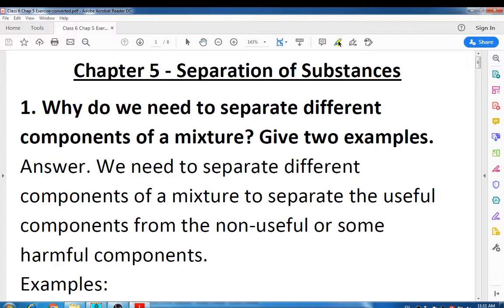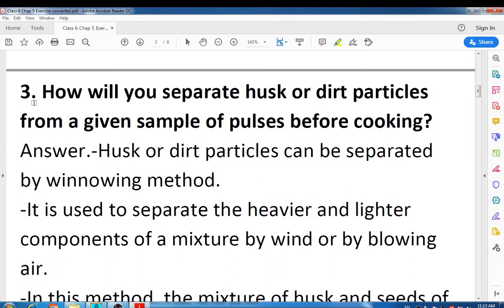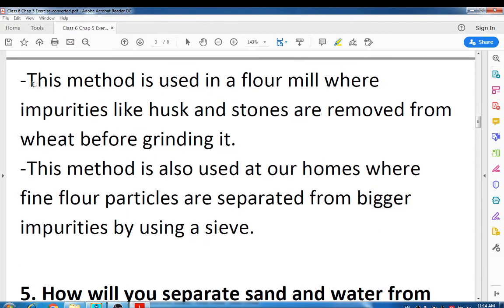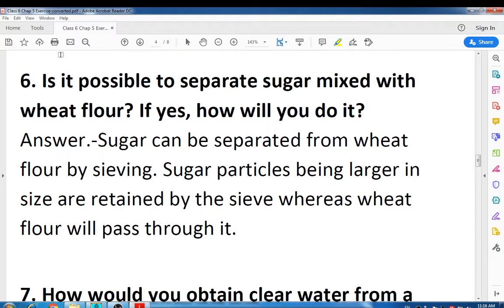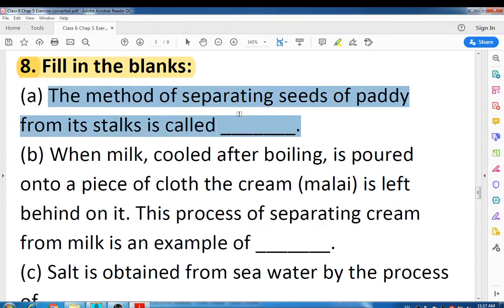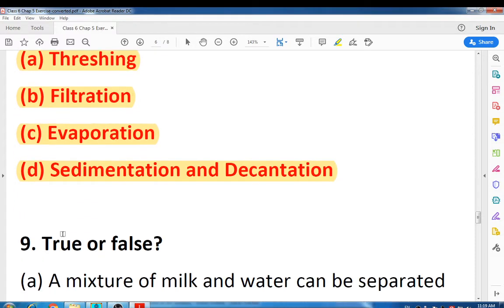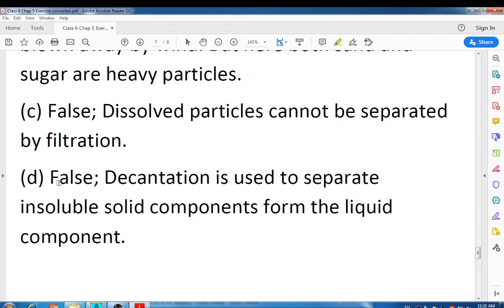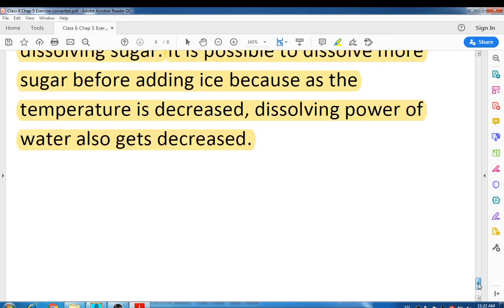CLASS - 6TH , SUBJECT - SCIENCE , CHAPTER - 5 (SEPARATION OF SUBSTANCES) , SESSION - 5